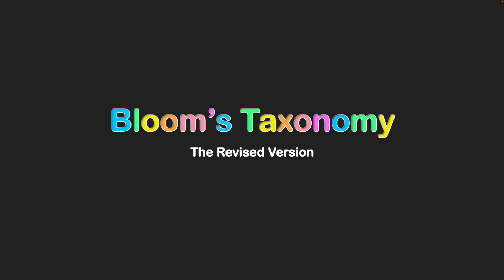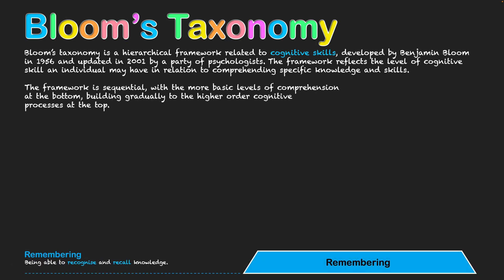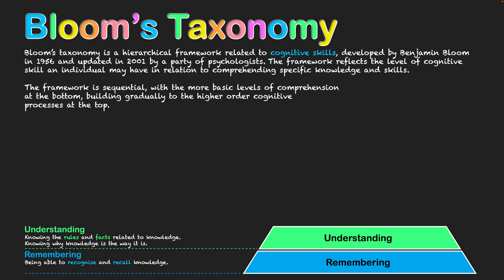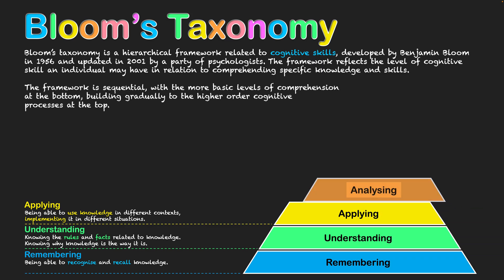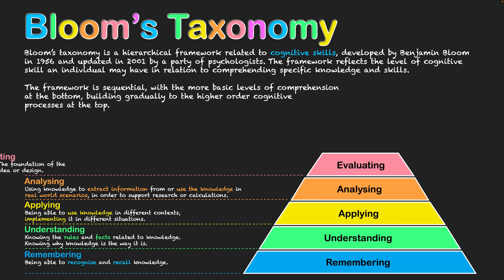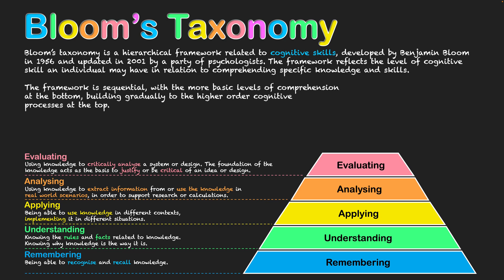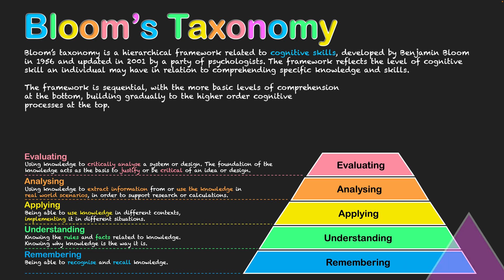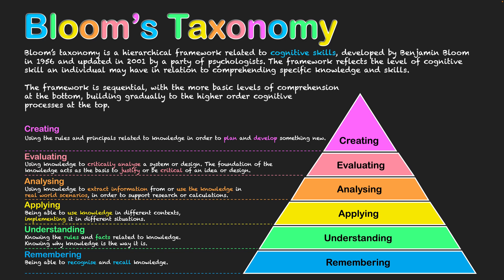Bloom’s Taxonomy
Bloom’s taxonomy is a hierarchical framework related to cognitive skills, developed by Benjamin Bloom in 1956 and updated in 2001 by a party of psychologists. The framework reflects the level of cognitive skill an individual may have in relation to comprehending specific knowledge and skills.

The framework is sequential, with the more basic levels of comprehension
at the bottom, building gradually to the higher order cognitive
processes at the top.

The six stages of the Taxonomy include:
- Creating
- Evaluating
- Analysing
- Applying
- Understanding
- Remembering